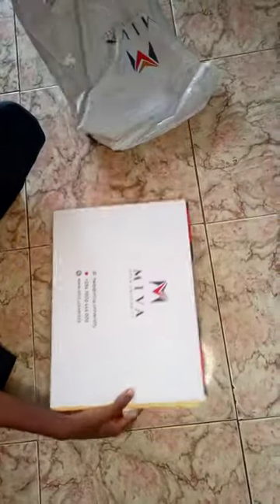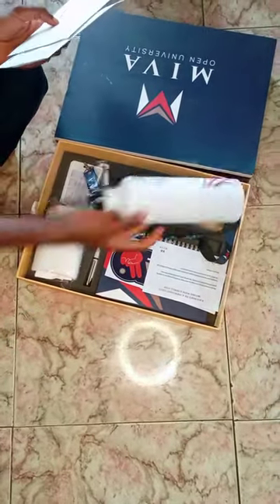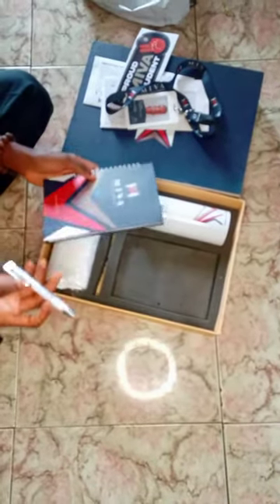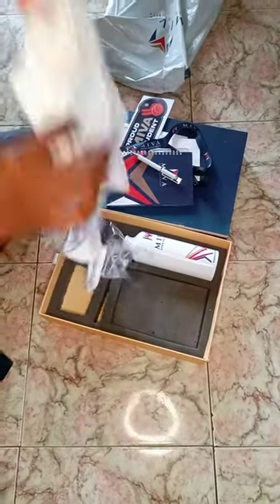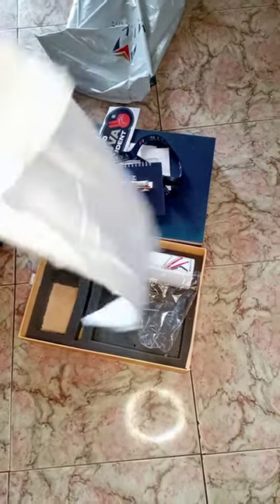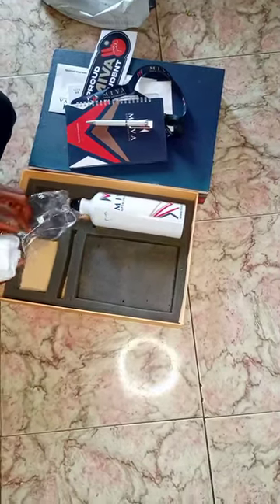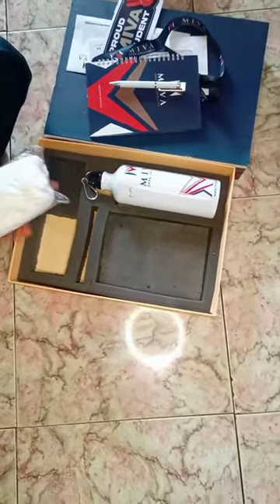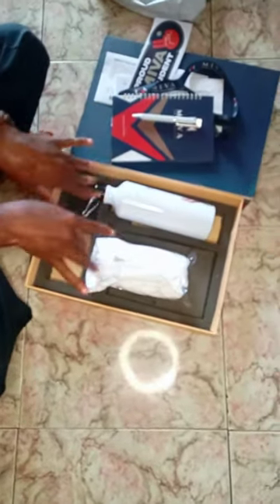Student Package Unboxing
I've been waiting for my Student Package since January, and it's finally here–2 days to the start of exams.
Also, the beauty of living in certain environments is the song of crickets and frogs, so apologies if that background sound bothers you.

PS.
Im studying B.Sc Public Policy and Administration at Miva Open University